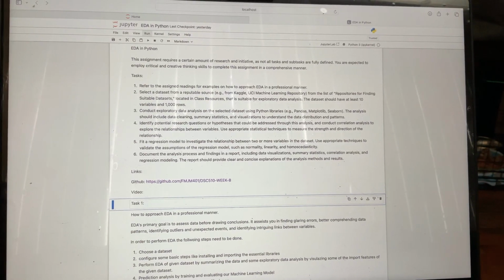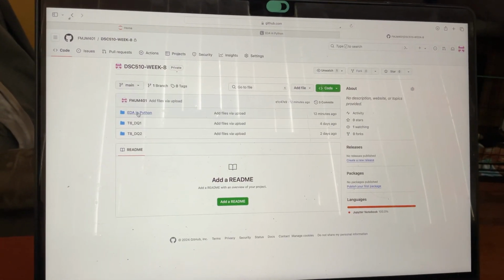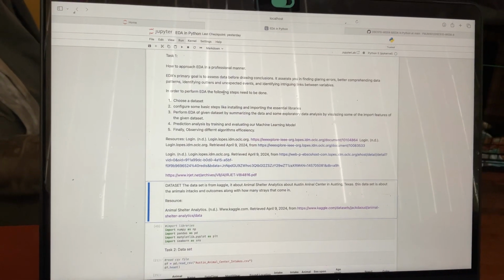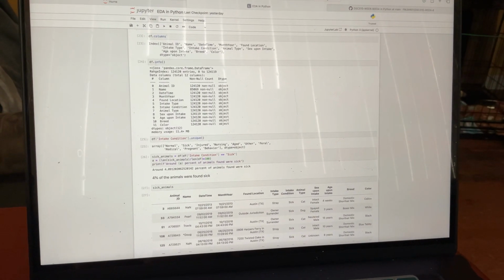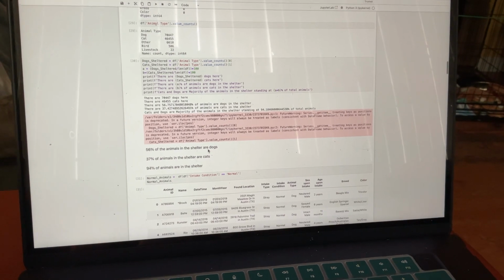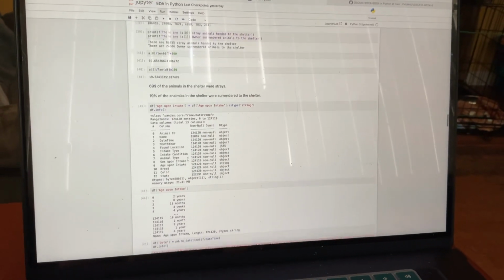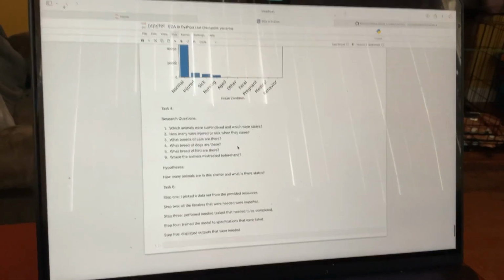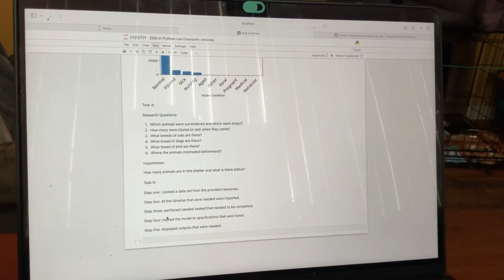DSC-510 EDA in Python video